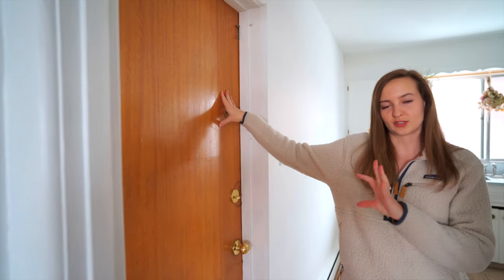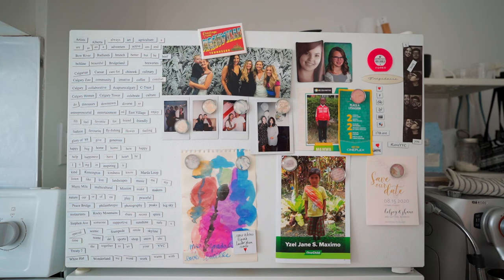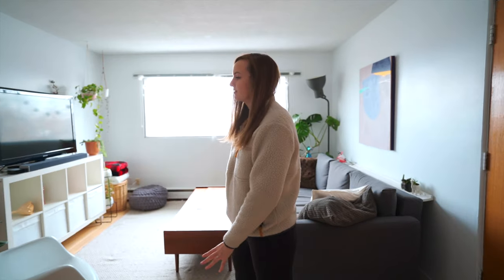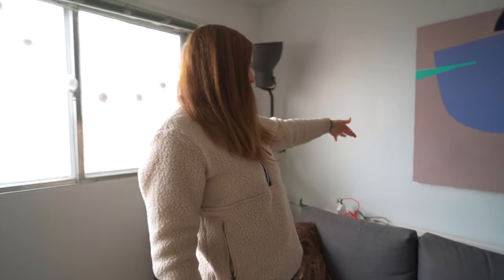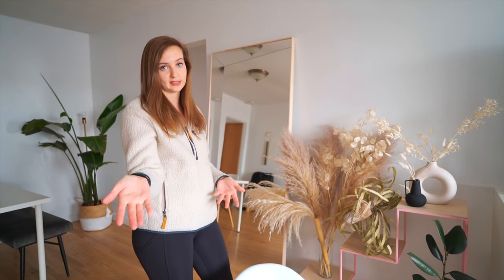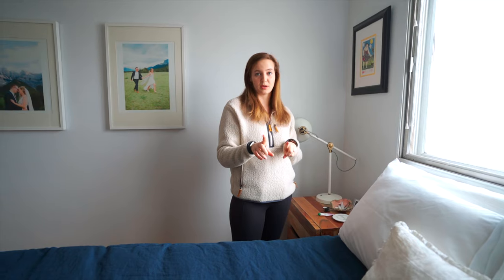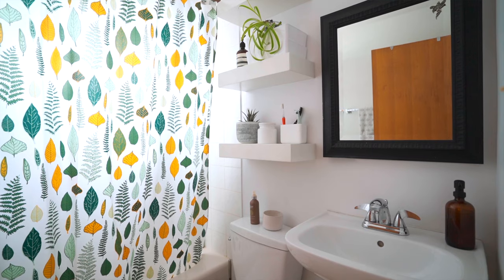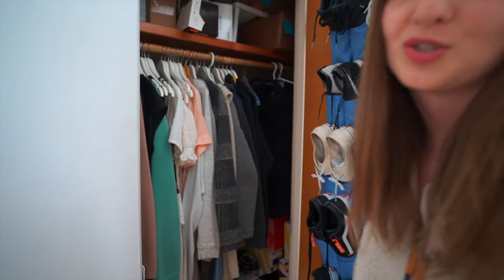MINIMALIST SCANDI INSPIRED APARTMENT TOUR | aka social distancing hq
Our apartment is now referred to as social distancing hq. We have loved turning this little apartment into a sanctuary for all times but especially during these difficult times when we have to spend a lot of time at home, it has become so important about enjoying and loving every space we have. I am so glad we have this little apartment to call home right now. How are you making your home a sanctuary during this time?